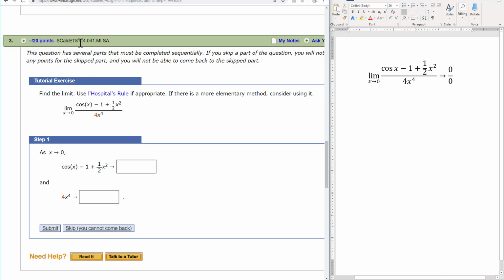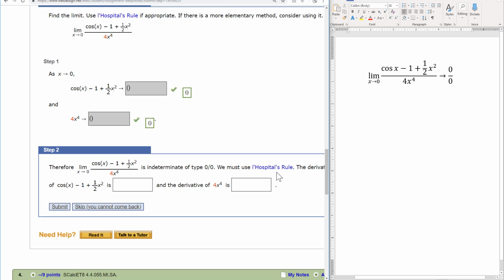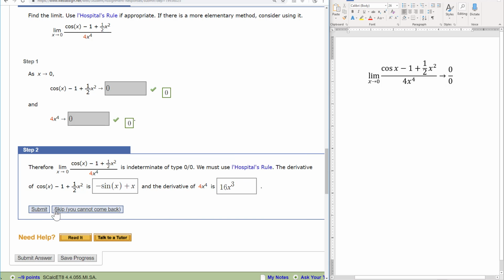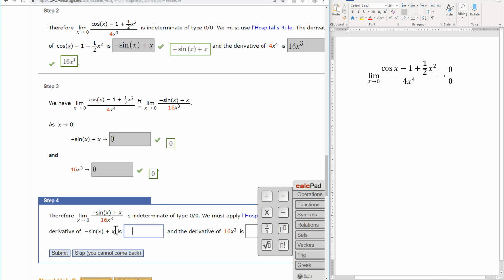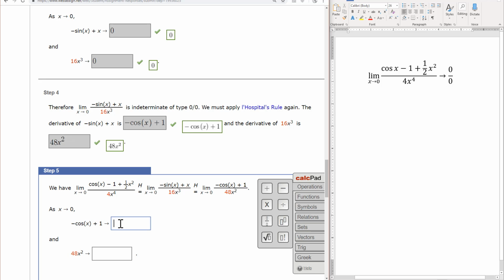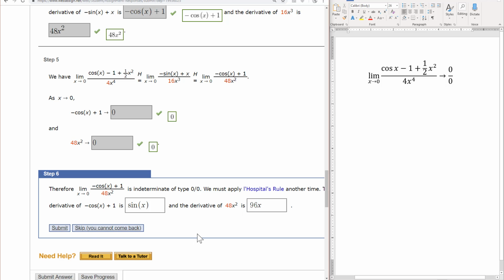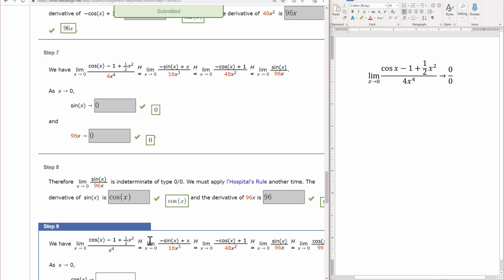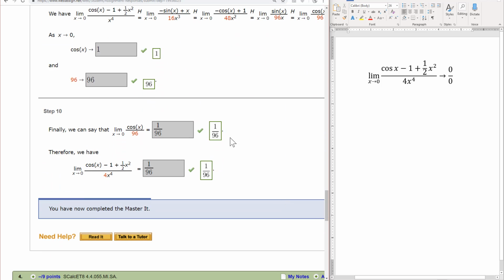m251 lab 4.4 #3